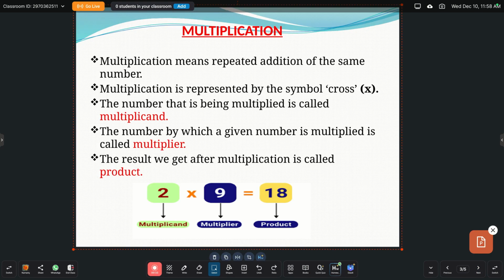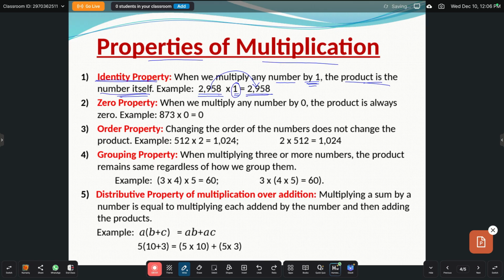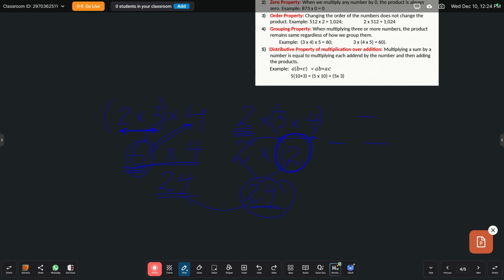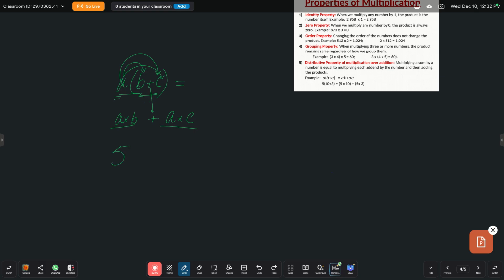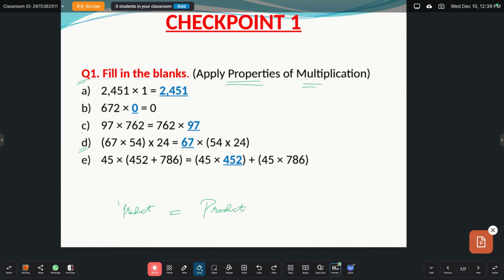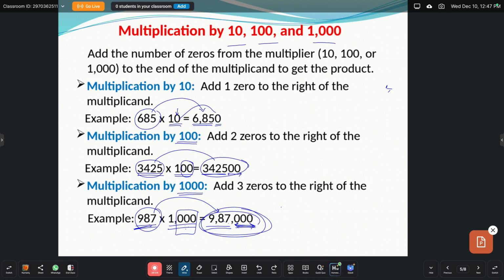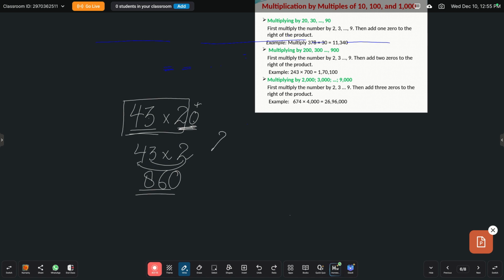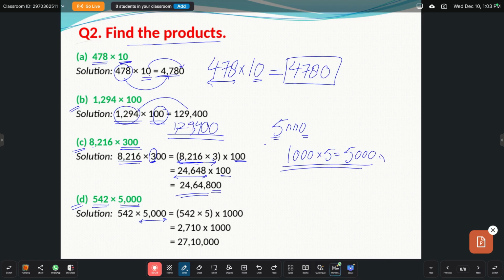Chapter 3 || Multiplication (P-1) || 4th Maths || Winter Assignment 2025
Class: 4th
Subject: Mathematics
Chapter: Chapter 3 || Multiplication || Part 1 of 2